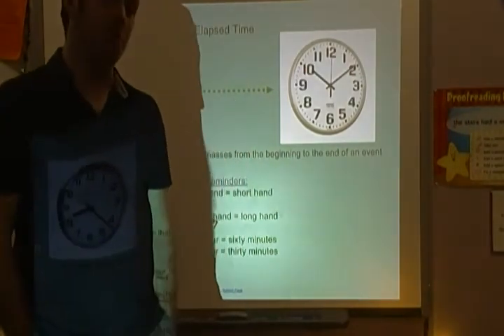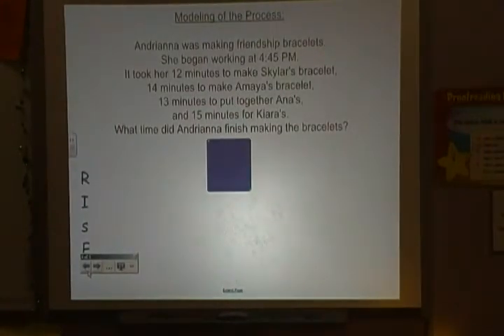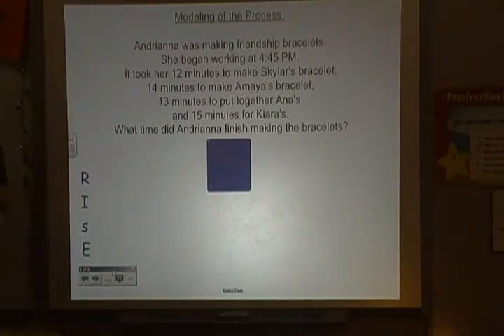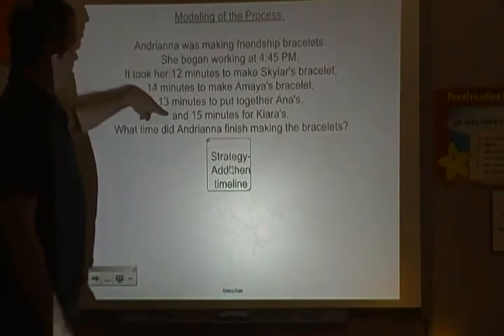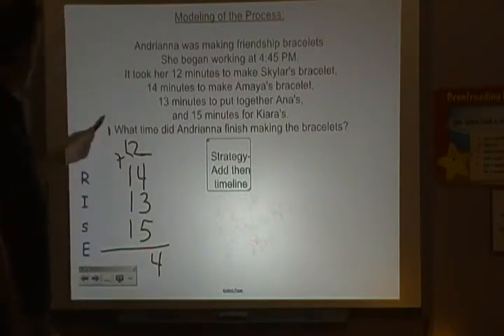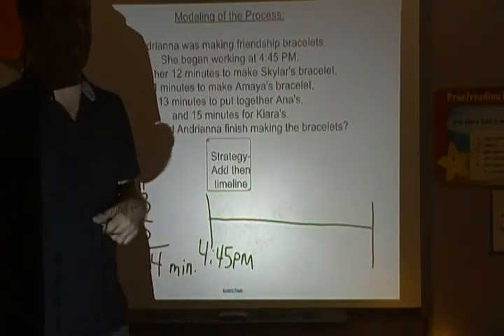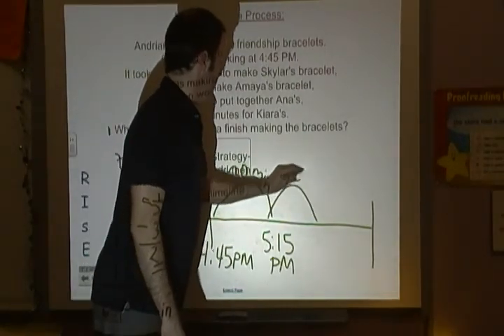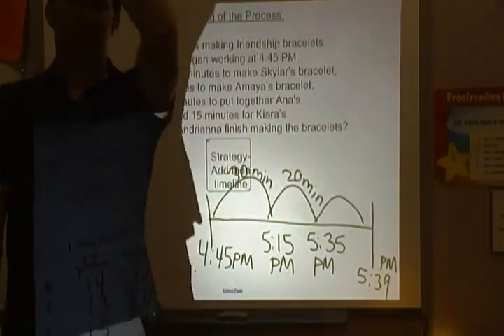Elapsed Time #2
Adding then using a timeline to figure out elapsed time